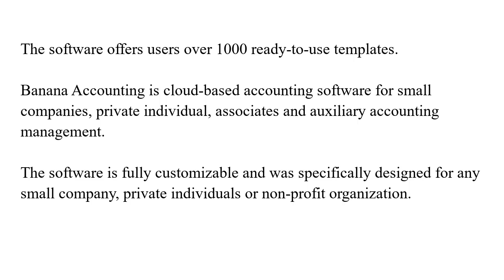BASICS OF ACCOUNTING Part-7. Multi-currency System, Banana Accounting & Human Resource Accounting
A Simple and standard explanatory video on BASICS OF ACCOUNTING
Part-7 to anybody who is interested in knowing  Multi-currency System, Banana Accounting & Human Resource Accounting